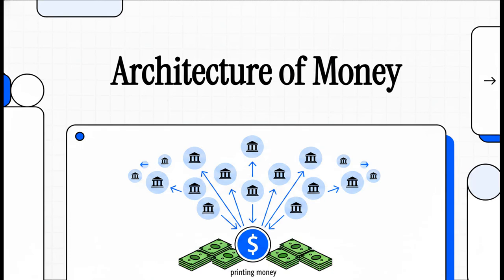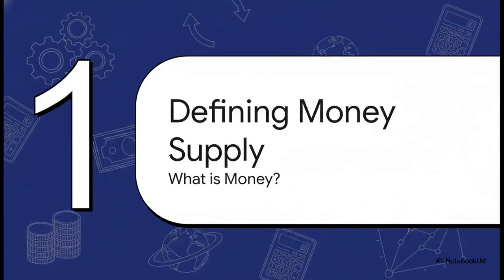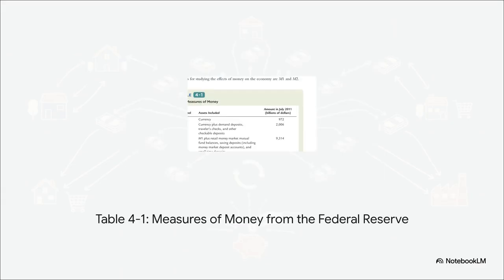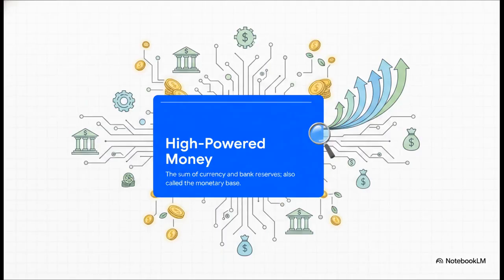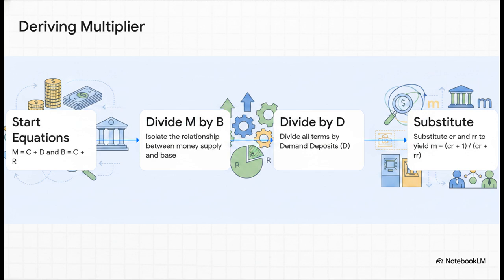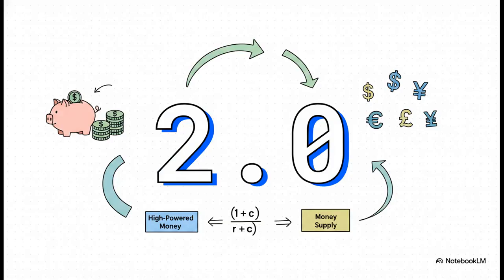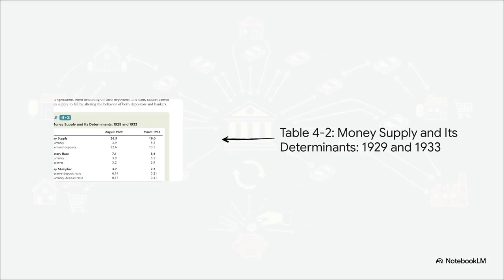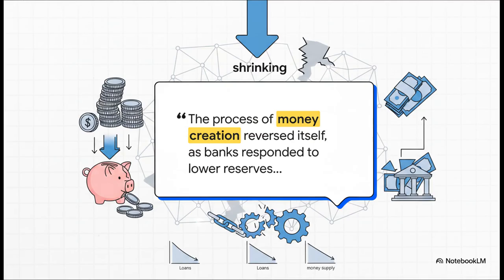Architecture of Money